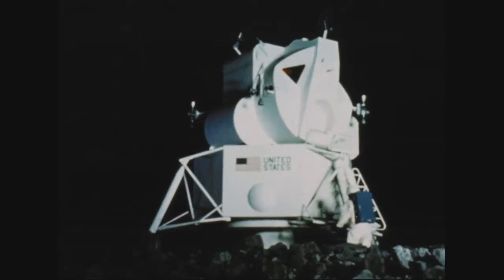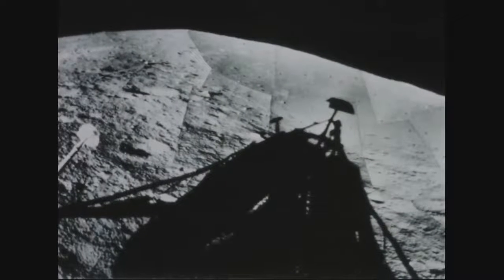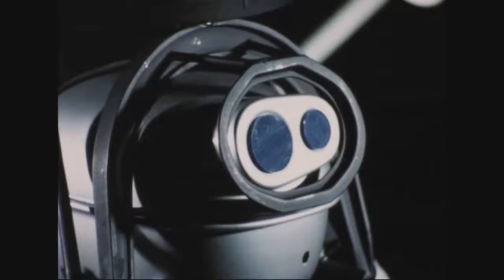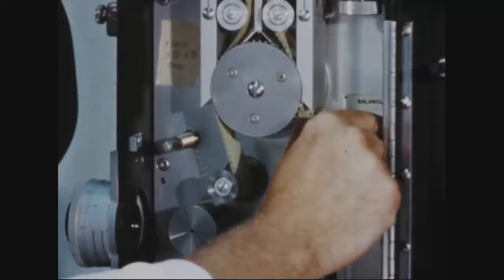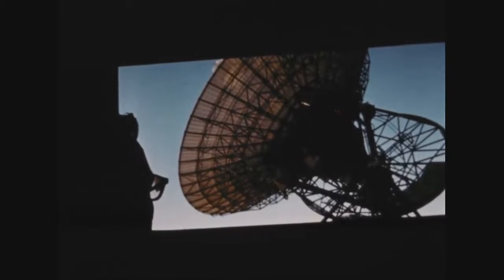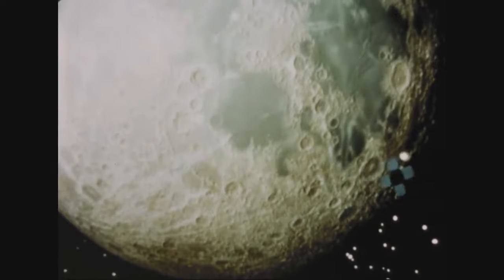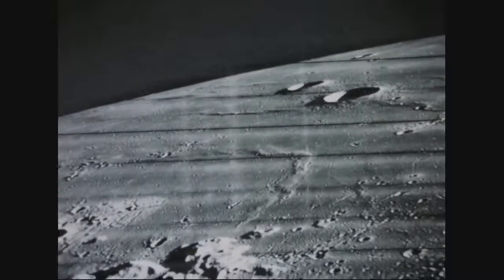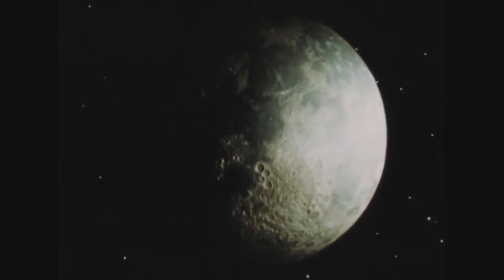Close-Up of the Moon: A Look at Lunar Orbiter (1967)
Via U.S. National Archives: "This film provides, through animation and live action sequences, an overview of the aims of the Lunar Orbiter program, and describes in detail the mechanics of the satellite's photographic operation -- the shooting, storing, and subsequent transmitting back to Earth photographs of the moon. The film also provides an explanation of the navigational control of the Lunar Orbiter."